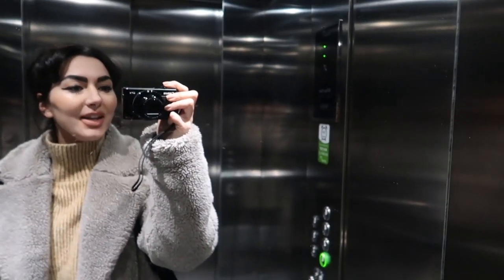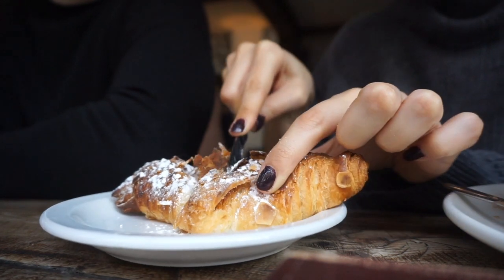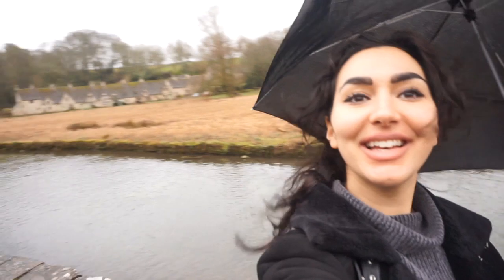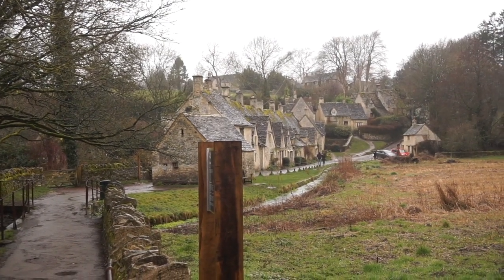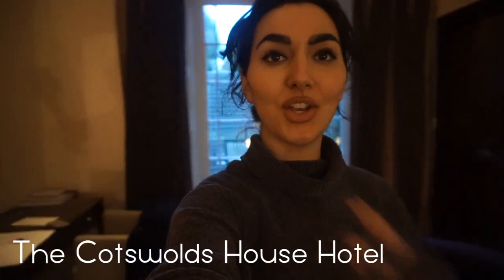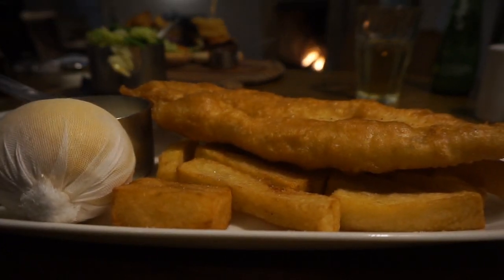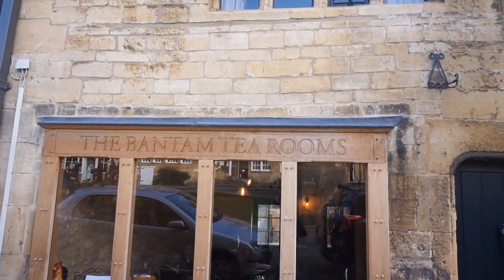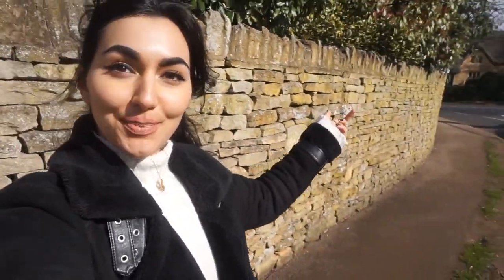Exploring the Cotswolds + English Pubs + A Perfect Day in Bibury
We headed down to the beautiful Cotswolds and explored Bibury, Stow on the Wold, Chipping Campden, and Winchcombe. We stayed at one of the most beautiful hotels and ate in a cosy English pub!

I'd recommend this trip to anyone and, if you get the chance to visit, I hope you do it!

Sam x